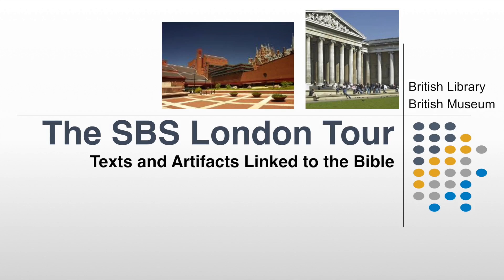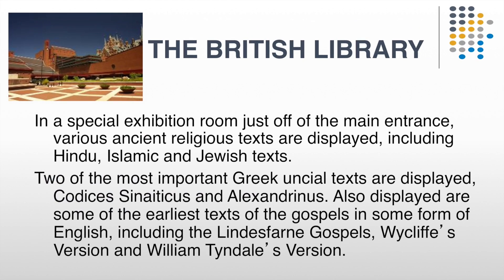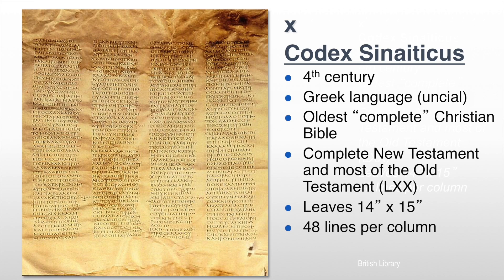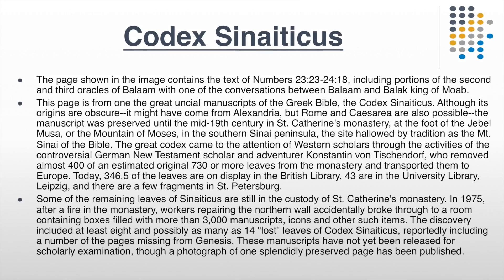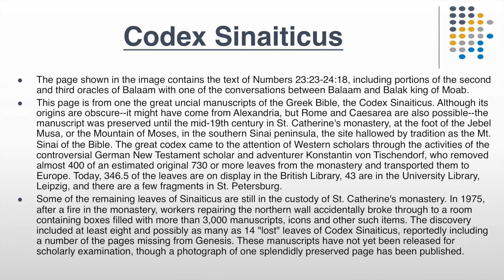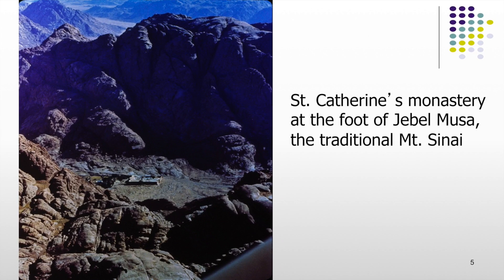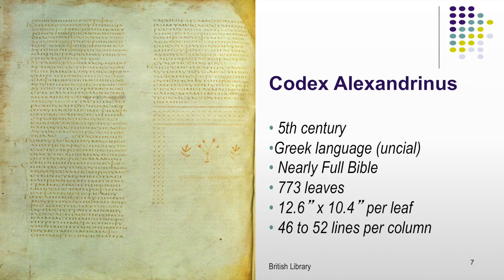1 British Library with Dan Lewis